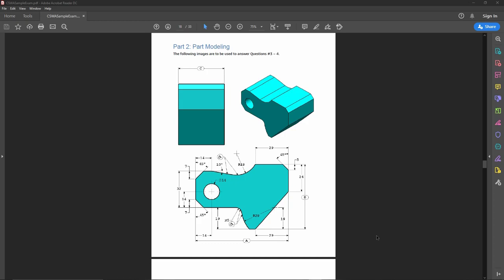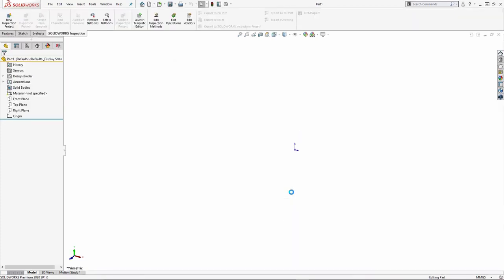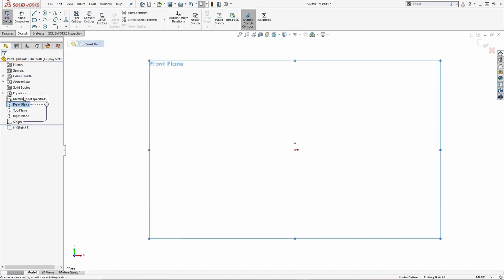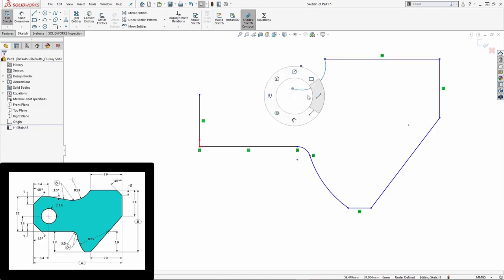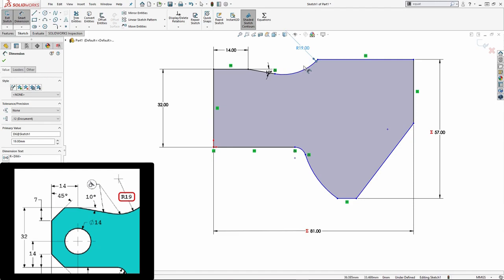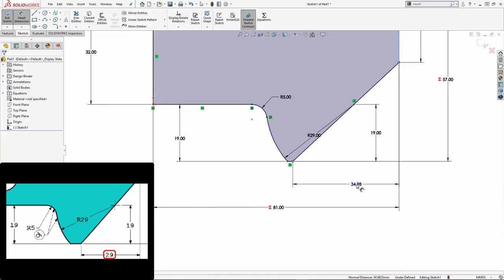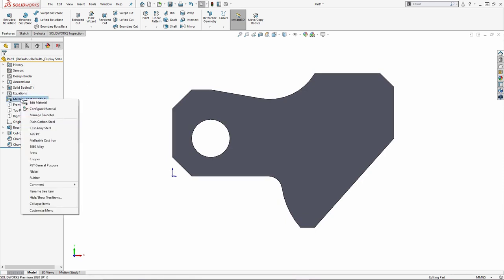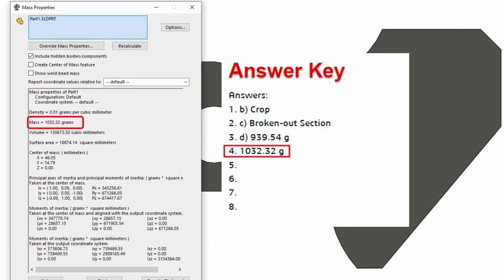Solidworks CSWA tutorial - Part 1/4